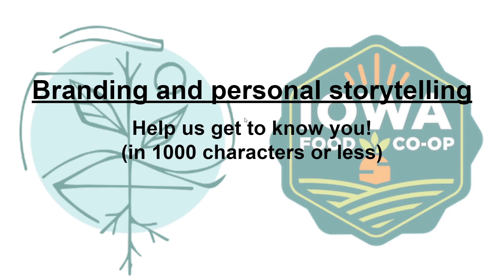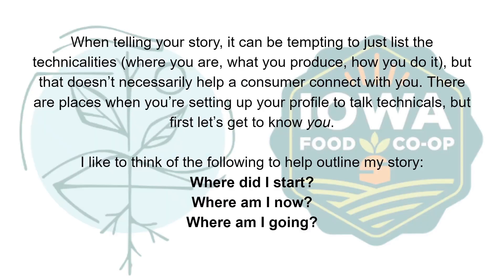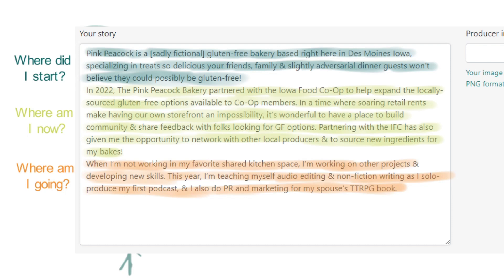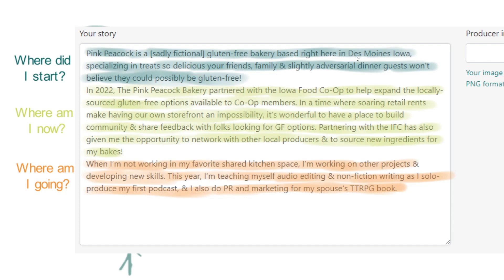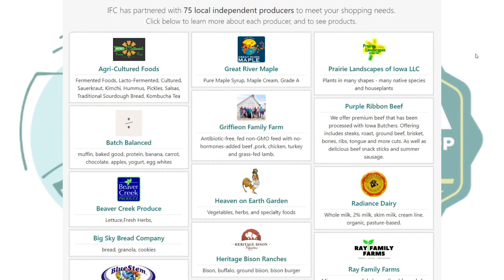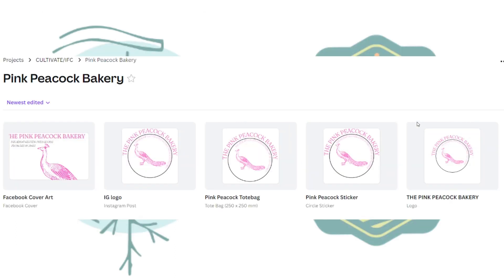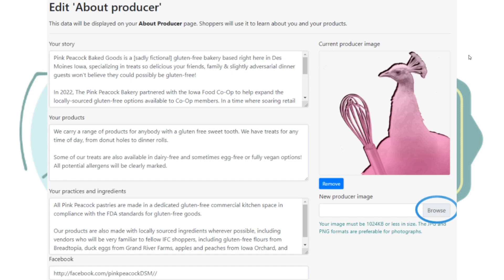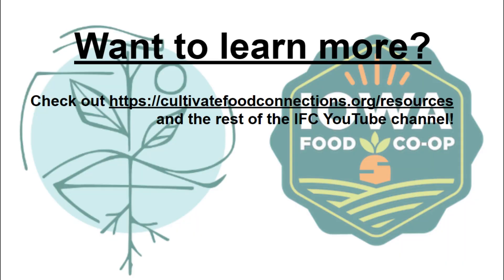Branding and Personal Storytelling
You only have 1000 characters + a logo for making an impression in the IFC software. Here's some things to consider in terms of how to help customers get to know YOU!